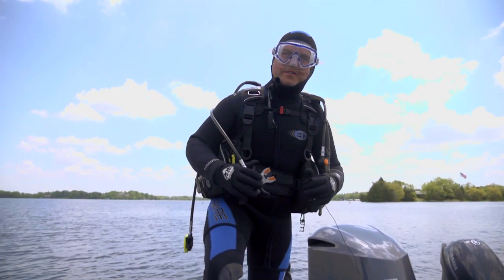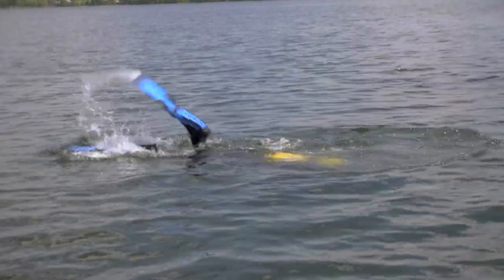Web Extra! - Getting Deep (Scuba Diving) - Lake Minnetonka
Join Ben Brettingen as he dives Wayzata bay on Lake Minnetonka, to see what lurks down below!